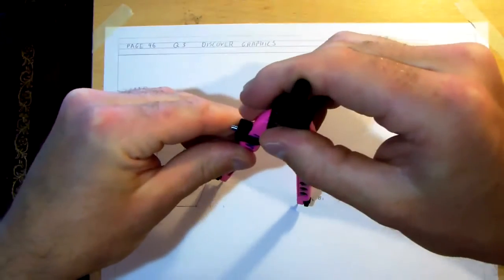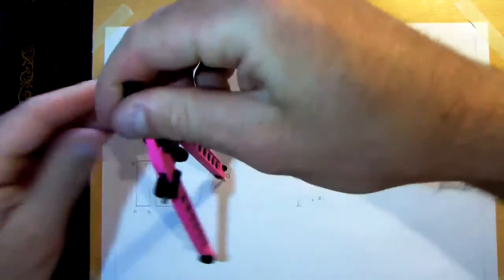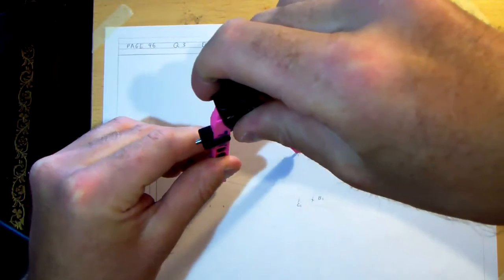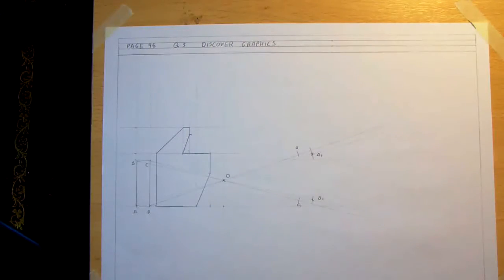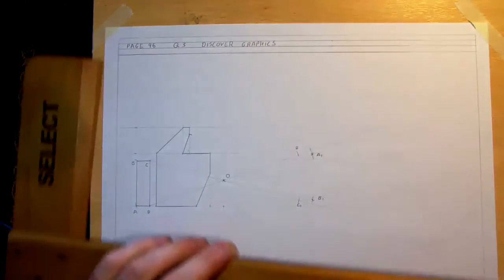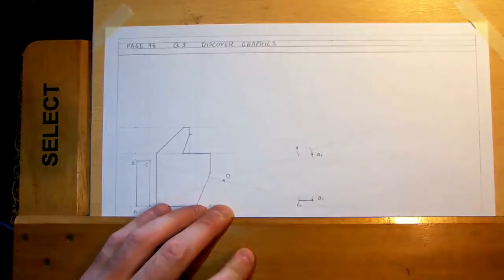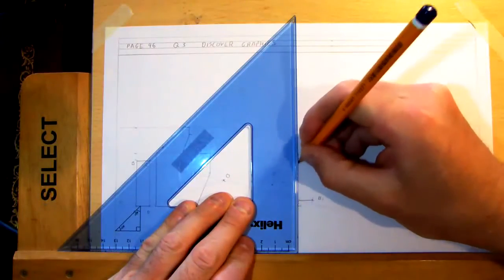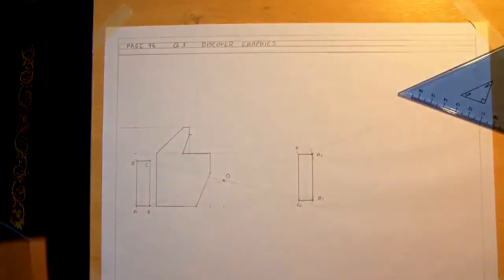Discover Graphics Pg 96 Q 3